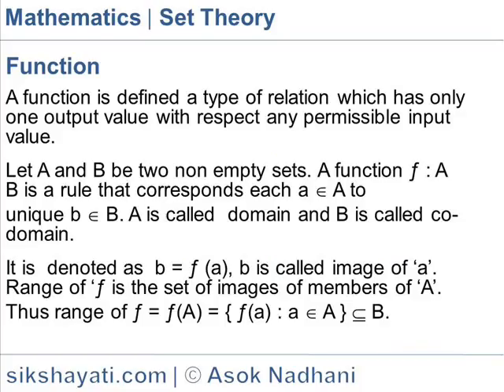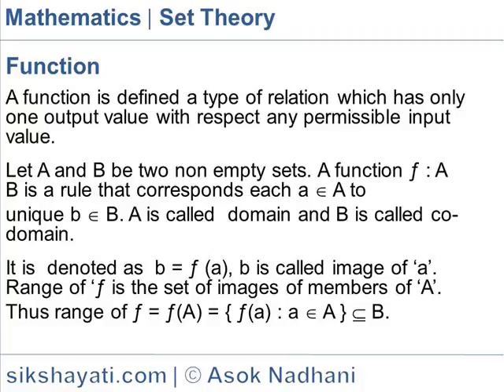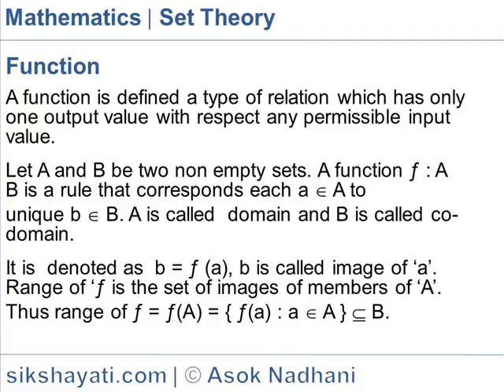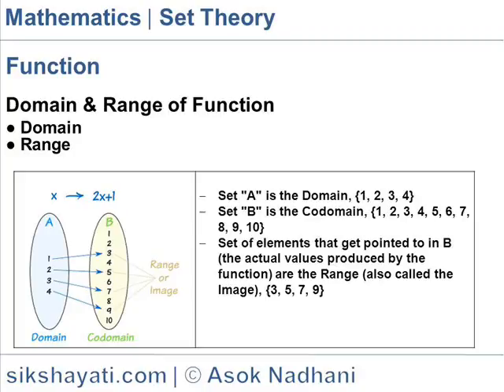Domain & Range of Function and Relation | Relation Domain Co-domain- image- Range of function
Explains Set Theory, various types of Sets, operations on sets, Laws of Sets operations, Ordered Pairs, Cartesian Product, Domain and Range of Relations and topics related to Sets.